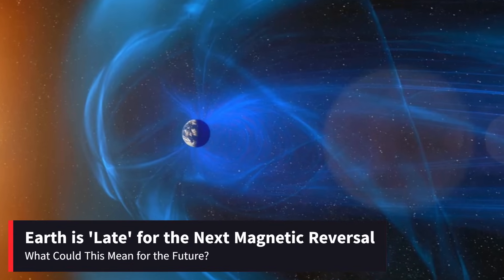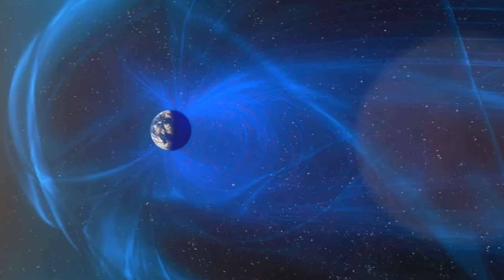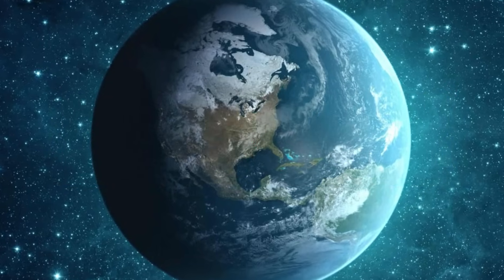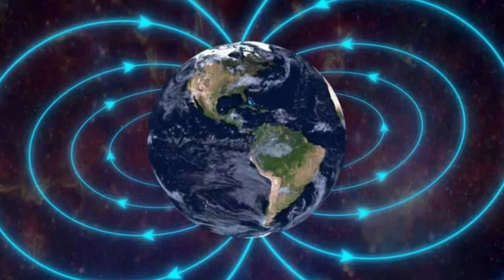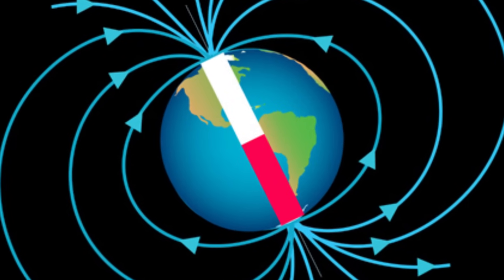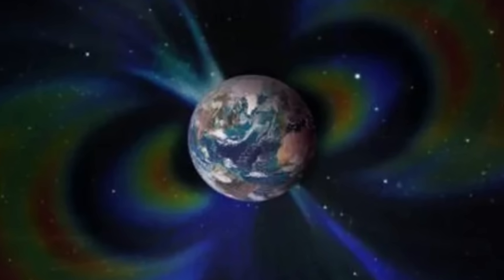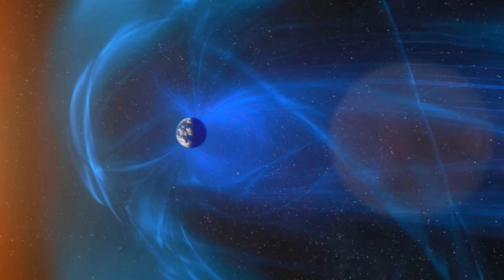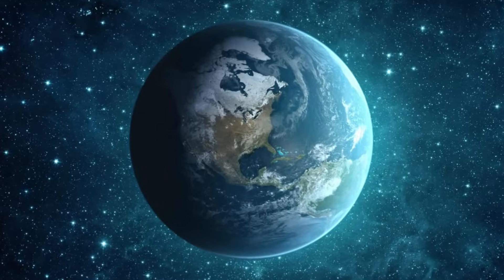Earth is 'Late' for the Next Magnetic Reversal: What Could This Mean for the Future?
The reversal of Earth's magnetic poles is a natural phenomenon that has occurred periodically throughout history. Scientists claim Earth is "overdue" for the next reversal, raising curiosity and concern. Discover why magnetic poles reverse, the potential impacts on technology and navigation, and how we can prepare for this inevitable event.